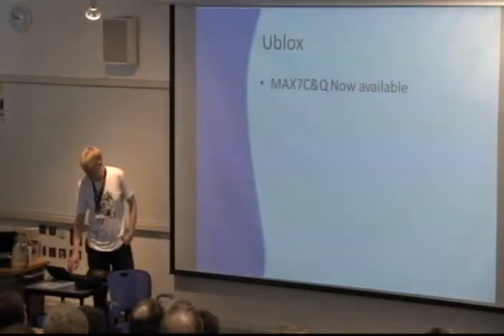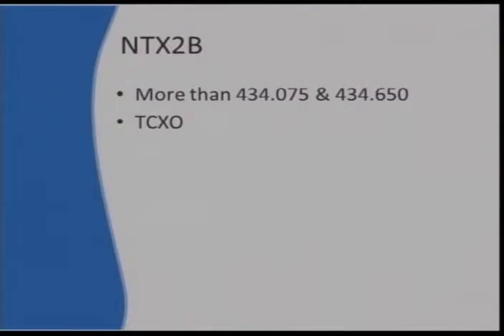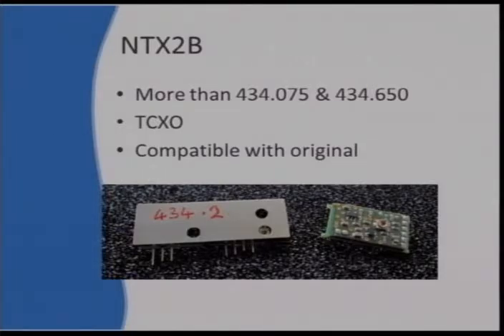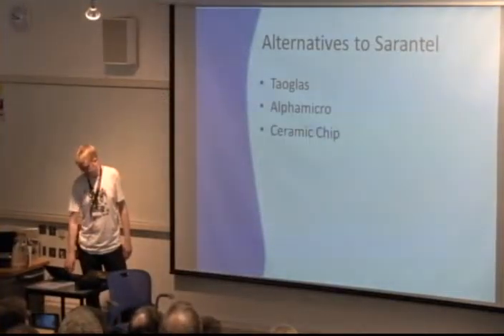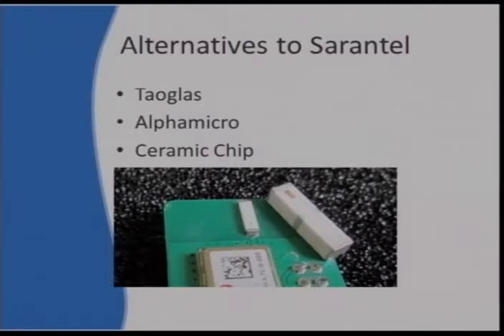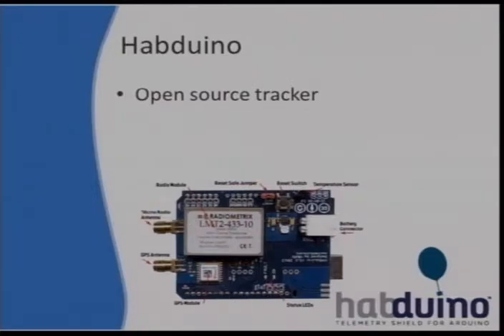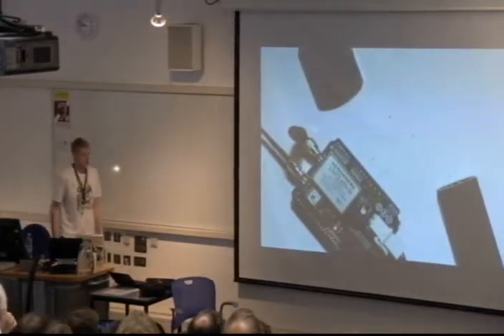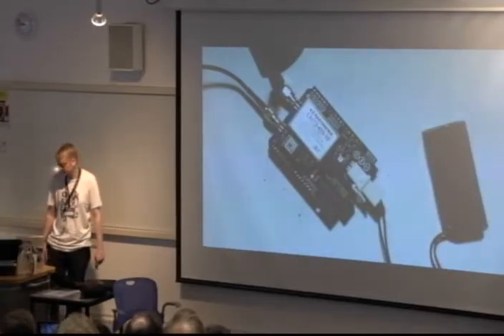UKHAS 2013 - HAB Supplies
Anthony Stirk talks about new products for sale on HAB Supplies.